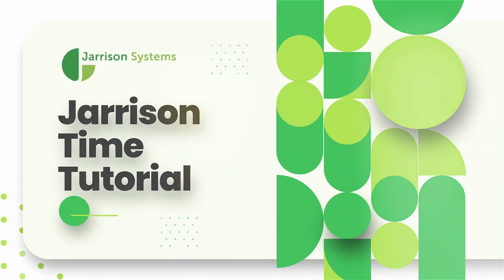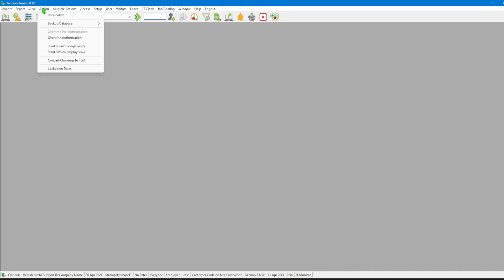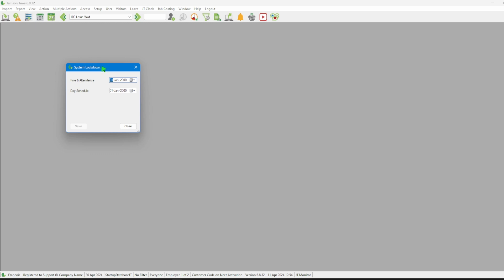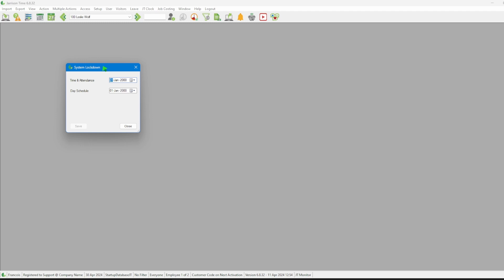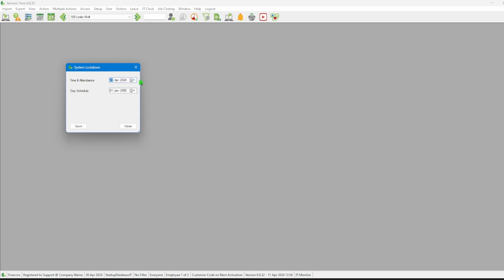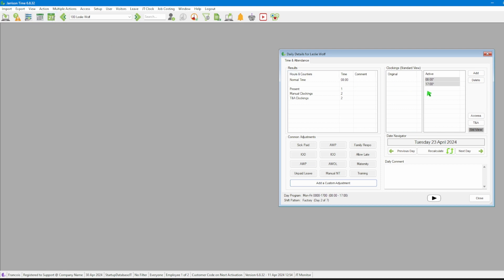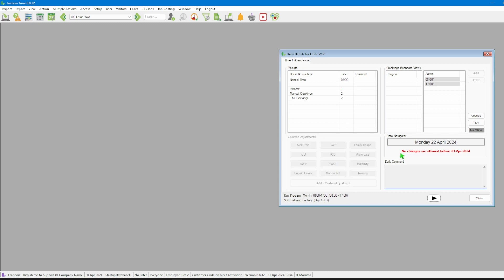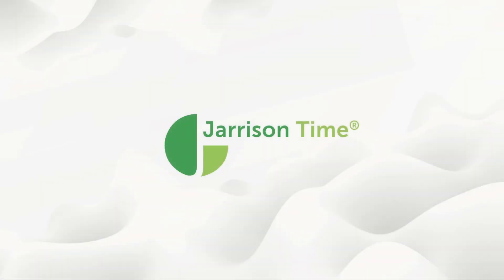Working with T&A Lockdown Dates